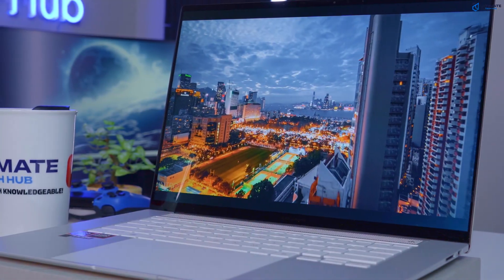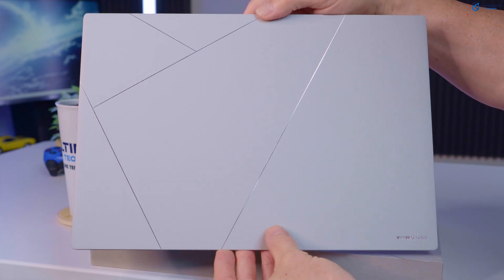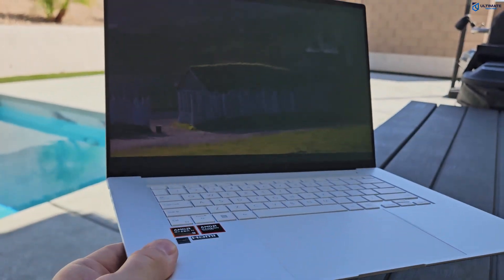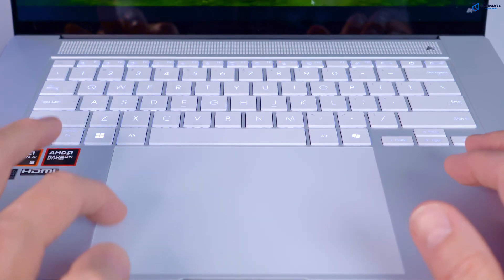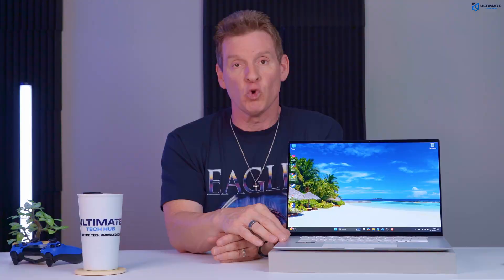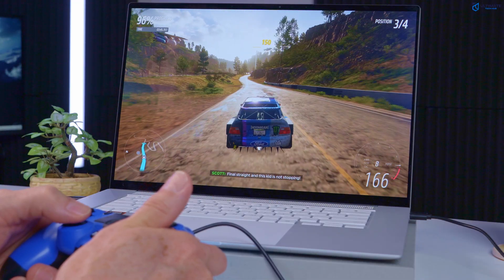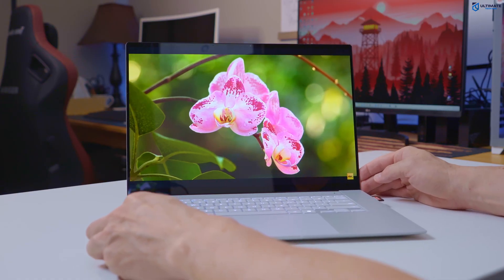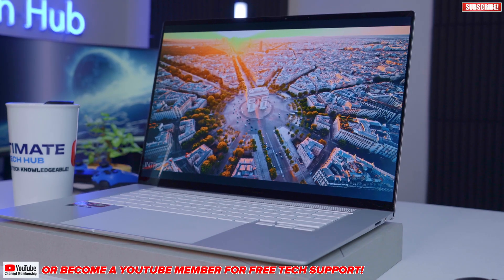ASUS ZenBook S16 Ryzen 9 AI Processor 24GB RAM -TOP Laptop in 2025?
Discover the ASUS ZenBook S16, a powerhouse laptop featuring the Ryzen 9 AI processor, 24GB RAM, 3K OLED touchscreen, and a Wi-Fi 7 chipset. Learn about its premium design, impressive specs, and performance in gaming and productivity. Ideal for content creators and professionals seeking a blend of portability and power. Explore the pros and cons, including its high cost and lack of a dedicated GPU. Is this the TOP Laptop in 2025?

Product Links:
ASUS Zenbook S 16 Laptop, AMD Ryzen AI 9 365, 24 GB DDR5 RAM, 1 TB PCIe SSD, 16” 3K Touch Screen (2880x1800), AMD Radeon 880M
Asus ZenBook 15 Pro OLED 15.6/ FHD (Intel 13th Gen Core i7-13620H, 40GB DDR5 RAM, 1TB SSD, RTX 3050 6GB)
ASUS Vivobook 15 Business Laptop, 15.6" FHD Display, Intel i5-1235U, 40GB RAM, 2.16TB Storage

All Products in our Smart Home Network:
HDMI Extender 1080p@60Hz, 3D, Over Single Cat5e/Cat6/Cat 7

0:00:00 Asus ZenBook S16 Good News & Bad News
0:01:35 Asus ZenBook S16 Design & Build Quality
0:02:17 Asus ZenBook S16 Best Feature - 3K OLED Display
0:02:55 Asus ZenBook S16 Keyboard & Speakers
0:03:33 Asus ZenBook S16 Under The Hood!
0:04:04 Asus ZenBook S16 Radeon 880m Graphics
0:04:14 Asus ZenBook S16 Forza 5 Testing & Results
0:04:50 Asus ZenBook S16 Battery Life
0:05:02 Asus ZenBook S16 AI Features
0:05:23 Asus ZenBook S16 Software & Features
0:05:37 Asus ZenBook S16 Review & Final Thoughts